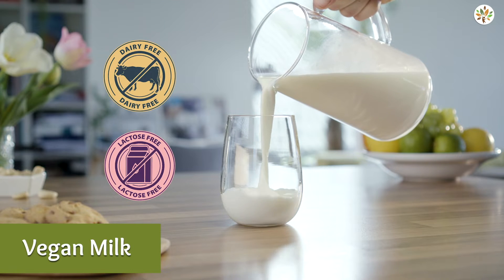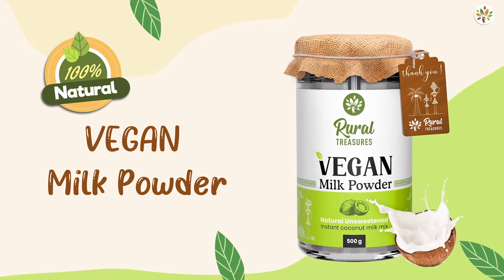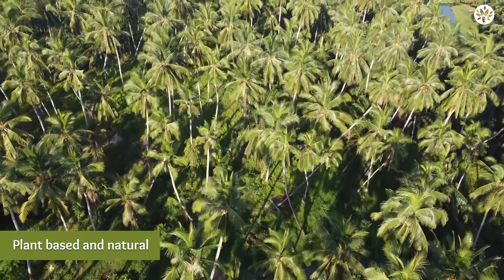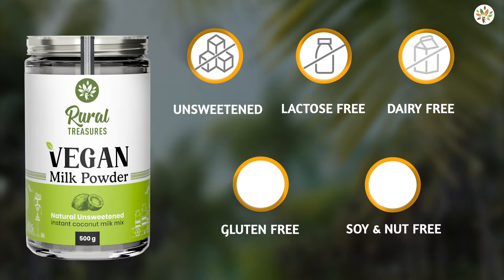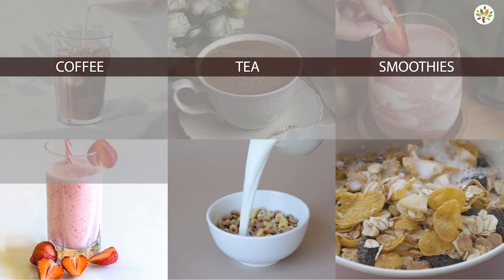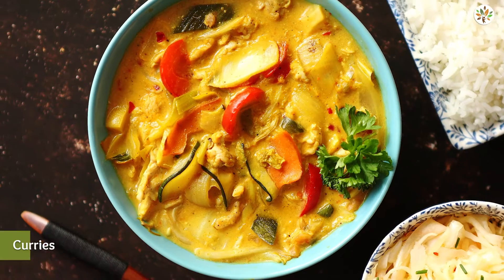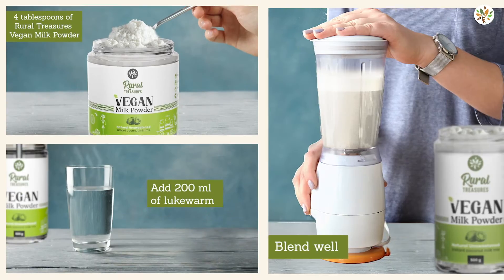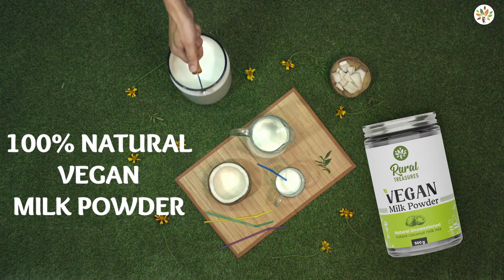Rural Treasures Vegan Milk Powder (500 gms) | 100% Natural | lactose free | Vegan Diet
Made with real coconuts, Rural Treasures 100% Natural Vegan Milk Powder is your key to getting vegan milk anytime, anywhere. It’s a rich source of healthy fats and electrolytes, and adds a delightful tropical twist when used as a coffee creamer or to prepare refreshing milkshakes. Just scoop, stir and sip! Now say goodbye to dairy without a care.

Rural Treasures is a passionate endeavour that is committed to bring to you age-old wisdom, traditional techniques and artisanal treasures from the labyrinth of Indian rural heartlands.